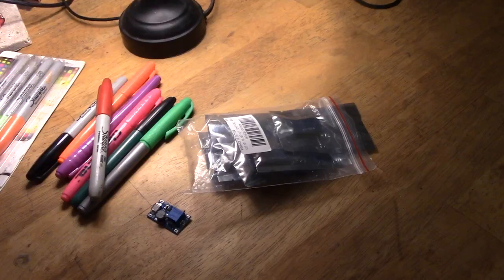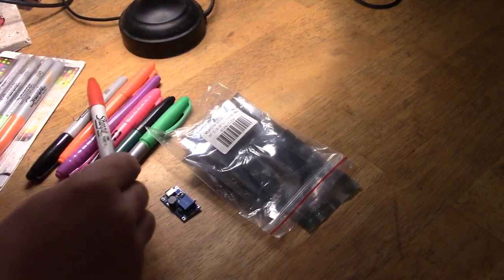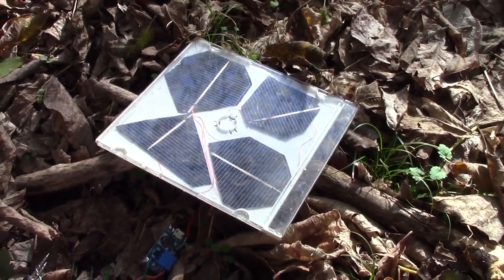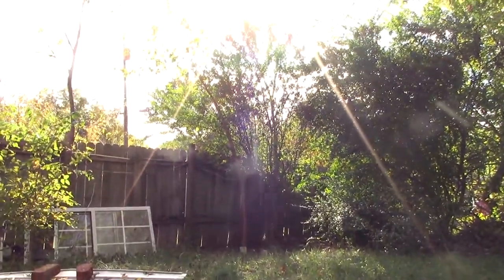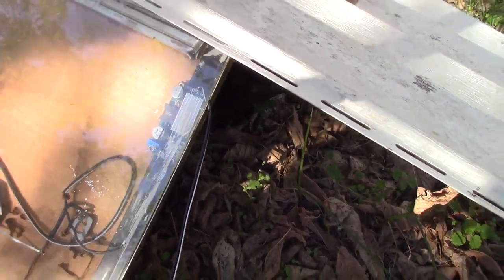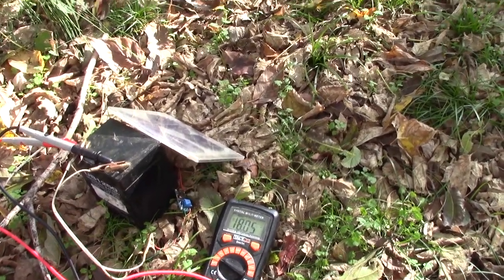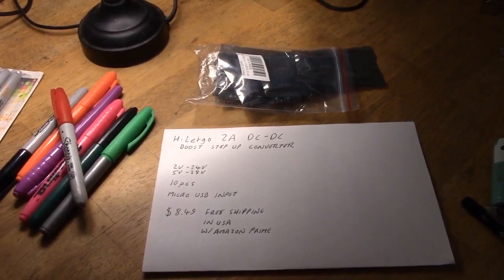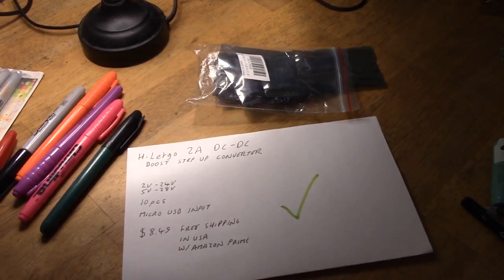Review: Cheap 2A DC/DC Step Up Converter